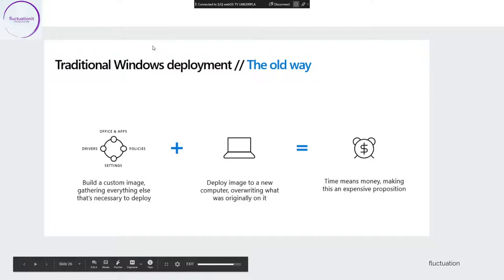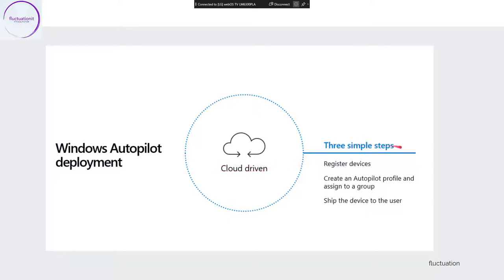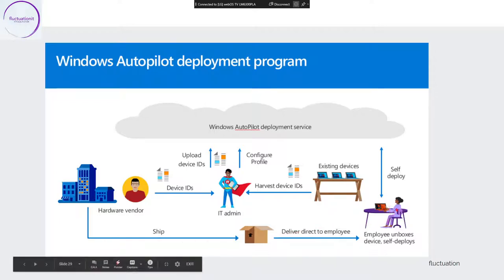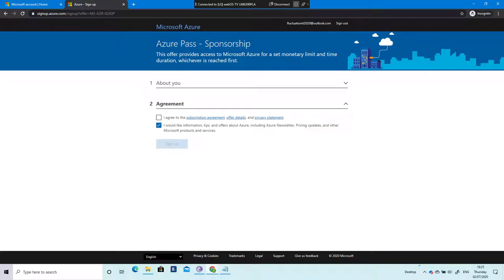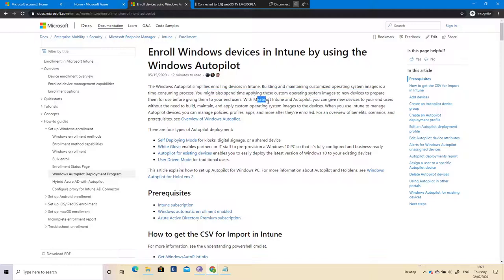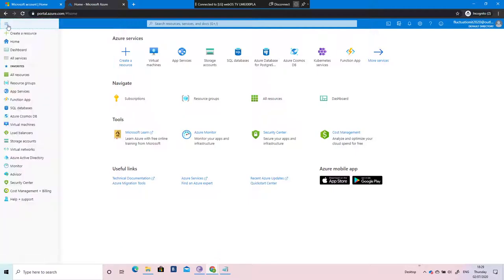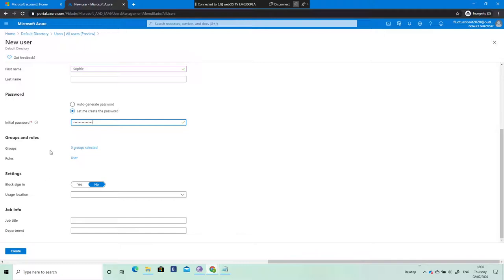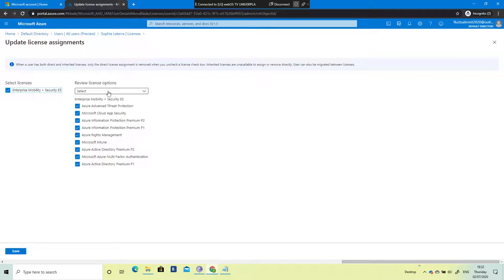WINDOWS 10 AUTO PILOT WITH INTUNE FROM AZURE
💥 In this video I will introduce you to windows 10 auto pilot with intune from azure.

Hello everyone,

These courses are intended for IT professionals who will being installing, configuring, and supporting
Windows clients and devices within an organization
prepare for the Windows 10 exam (MD-100)
With Intune from Azure !

🚩 The objectives of this classroom
Install and customize Windows 10
Use Auto Pilot to customize your new device
Corporate solutions to deploy Windows 10
Use ADK to deploy Windows 10
Configure storage for Windows
Configure network and remote management settings in Windows
Configure and manage browsers and applications in Windows
Describe methods for securing Windows 10, common threats and methods
Pass your Exam MD-100